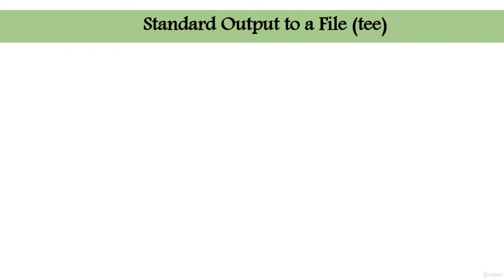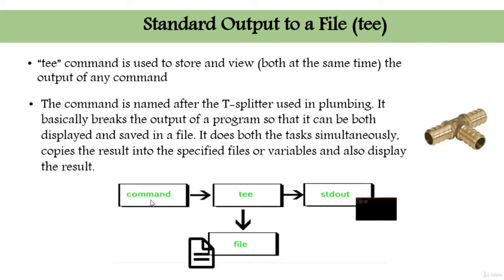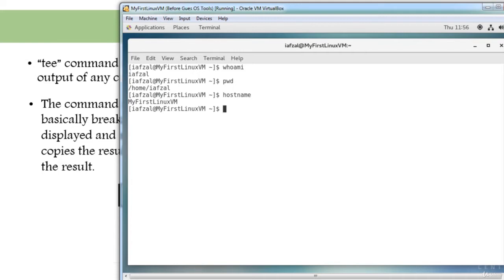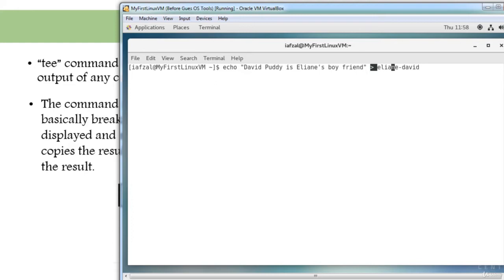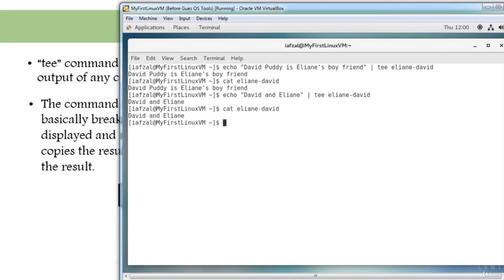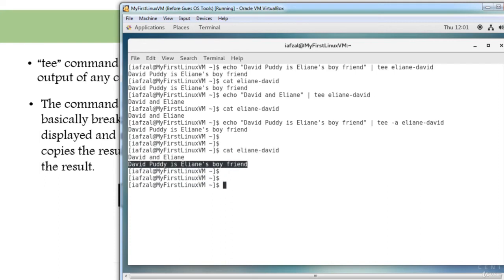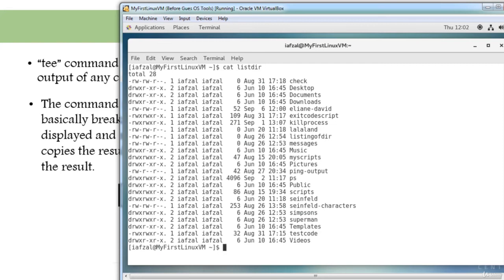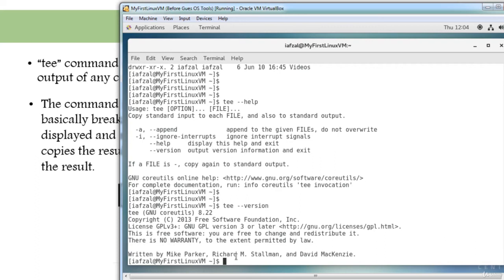Linux Fundamental Tutorials: 7: Standard Output to a File tree command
Linux is the best-known and most-used open source operating system. As an operating system, Linux is software that sits underneath all of the other software on a computer, receiving requests from those programs and relaying these requests to the computer’s hardware.

Playlist Linux Fundamental.